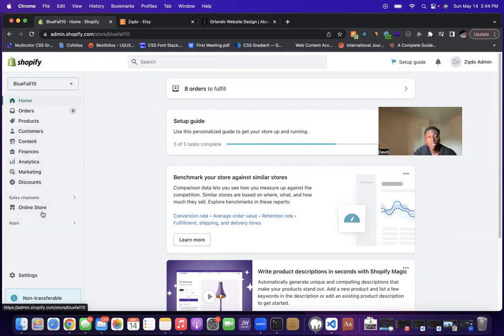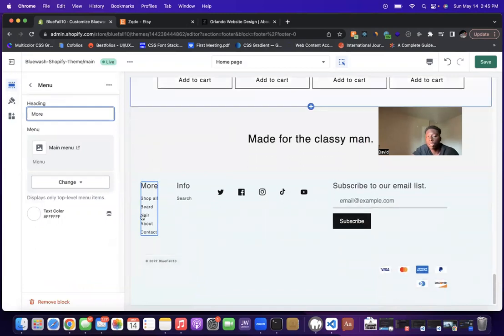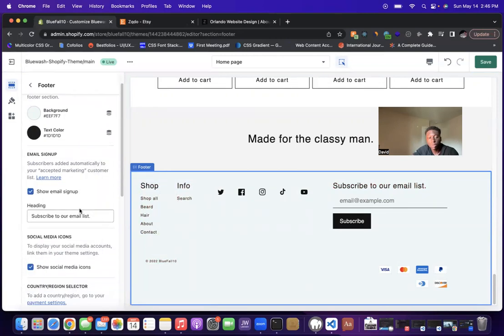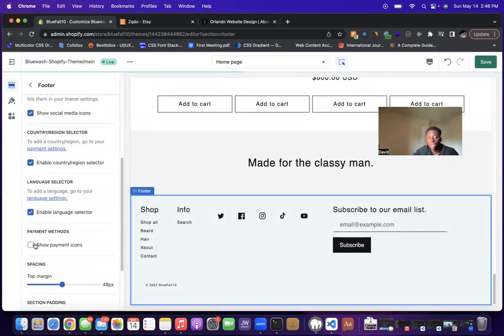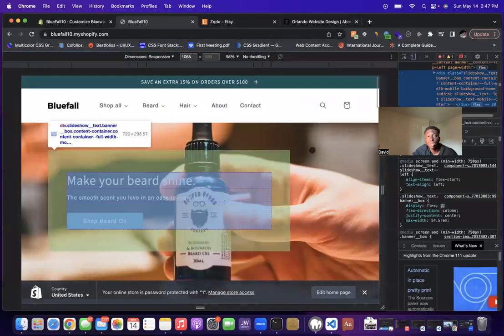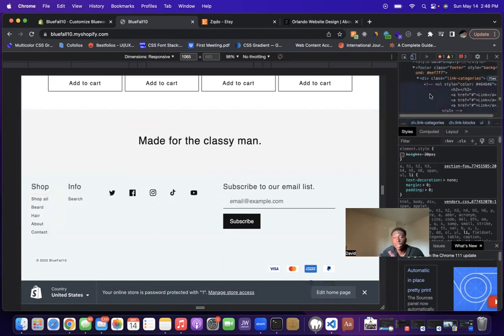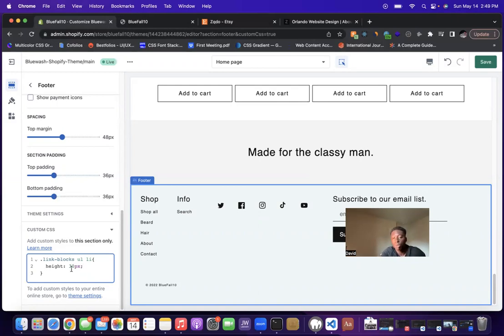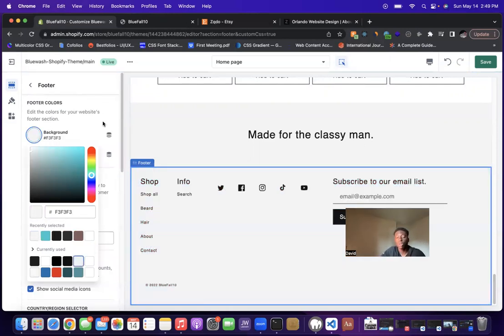How to Edit the Footer of Your Shopify Store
In this video, we go over how you can edit the footer of your Shopify store.

If you are having issues with your Shopify store, wanting to create a custom feature, or if you simply have any questions, please feel free to send me an email at , or visit my